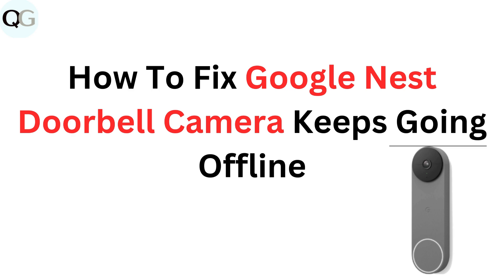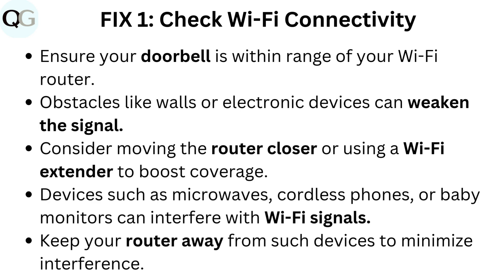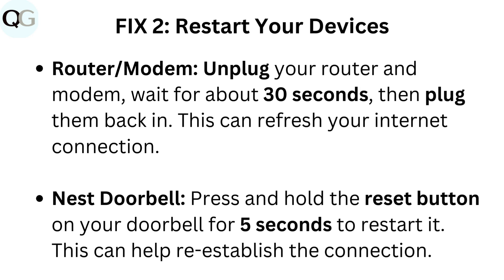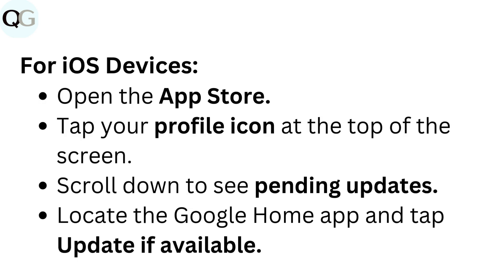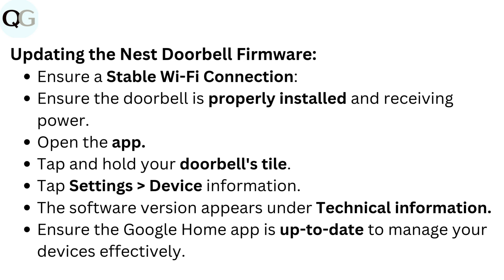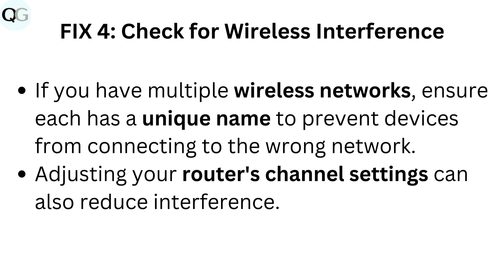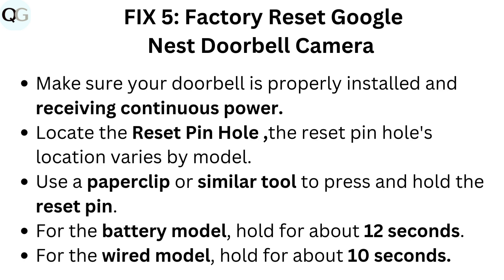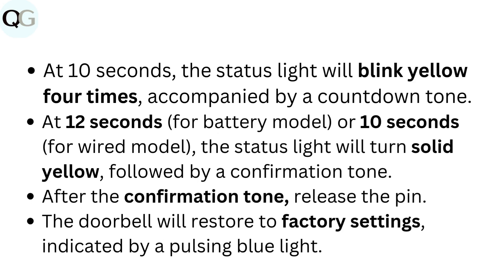Fix Google Nest Doorbell Camera Keeps Going Offline – Wi-Fi Signal, Power Supply & App Connection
In this comprehensive tutorial, we will guide you through the steps to resolve the common issue of the Google Nest Doorbell Camera frequently going offline. Whether you're experiencing connectivity problems or simply want to ensure your device is functioning optimally, this video covers everything you need to know. We will explore troubleshooting techniques, network settings adjustments, and tips for maintaining a stable connection. Join us as we help you keep your home secure with a reliable doorbell camera.

00:03 FIX 1: Check Wi-Fi Connectivity
00:30 FIX 2: Restart Your Devices
00:50 FIX 3: Update Google Nest Doorbell Camera Firmware and Google Home App
01:41 FIX 4: Update Google Home Camera Firmware and App
01:56 FIX 5: Factory Reset Google Nest Doorbell Camera